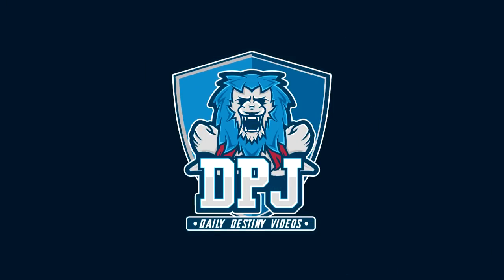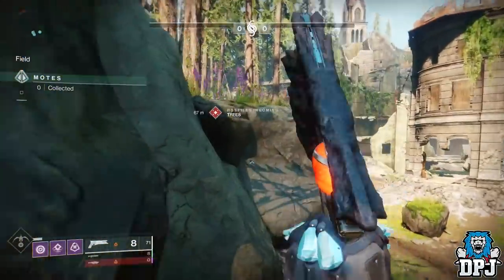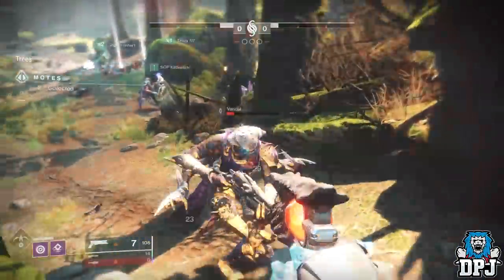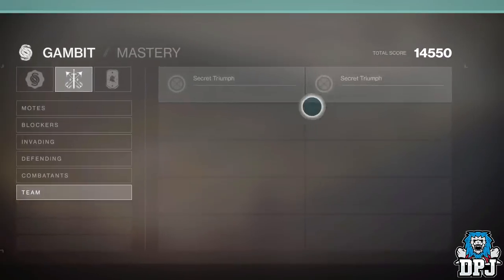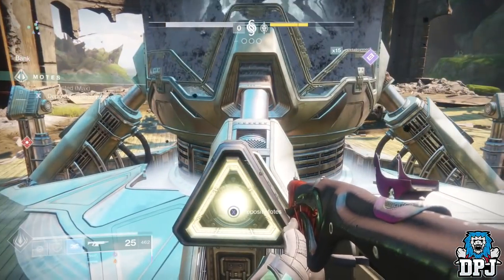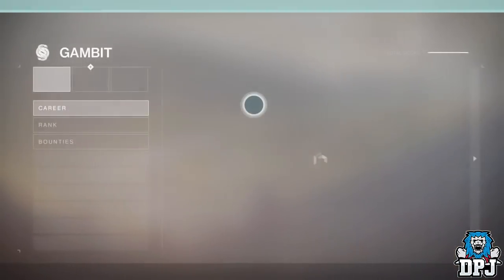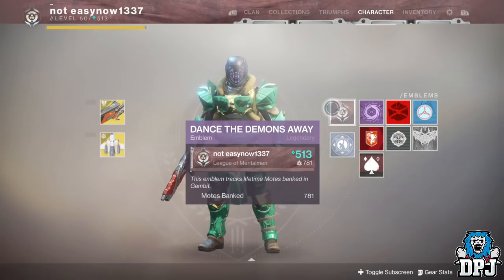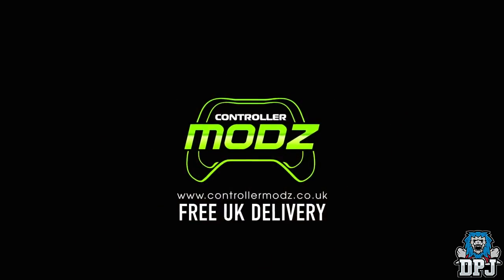Destiny 2 - Secret GAMBIT Loot Reward - How To Get Dance The Demons Away Emblem!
The Secret Gambit Emblem - The Dance The Demons Away!